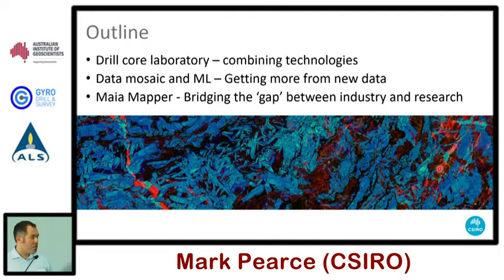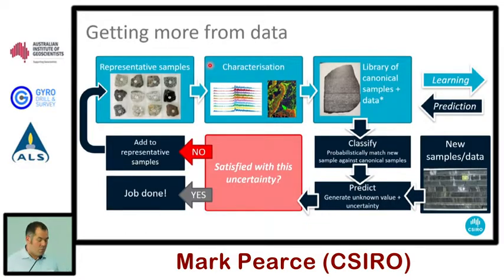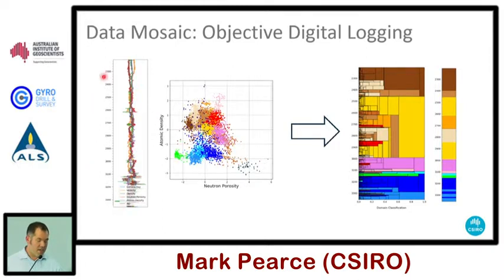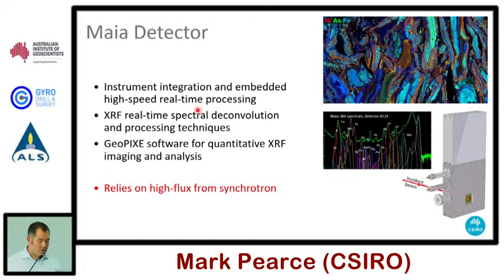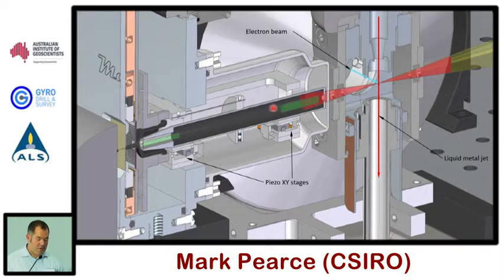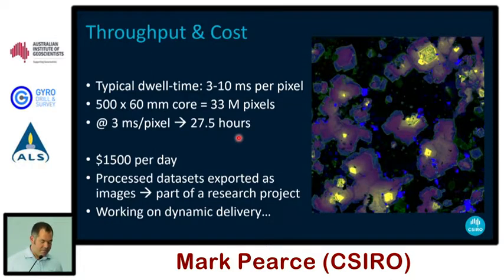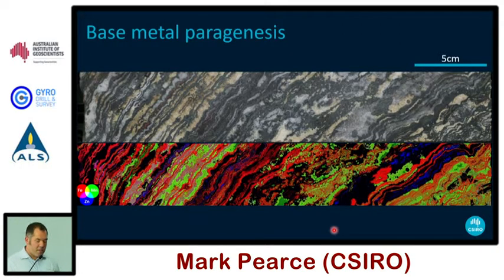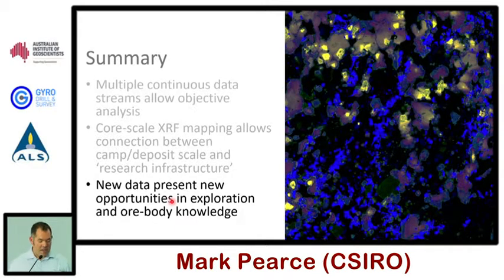CSIRO Drill Core Lab - Bridging the scale gap to deliver research answers to industry questions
AIG WA – Advances in Exploration Geochemistry – December 2019,
Mark Pearce (CSIRO)